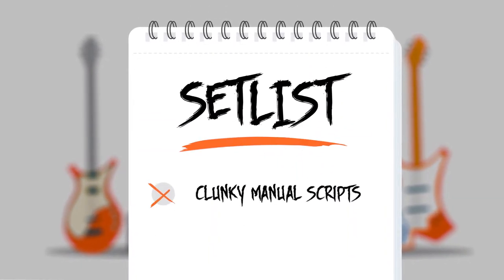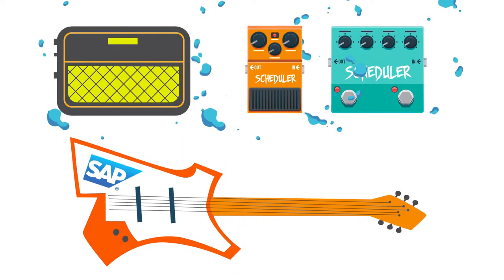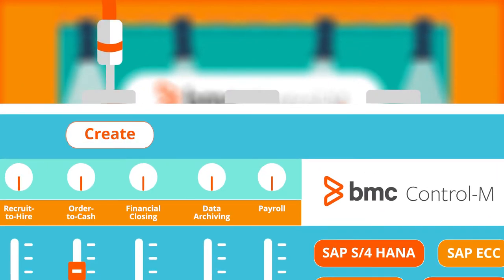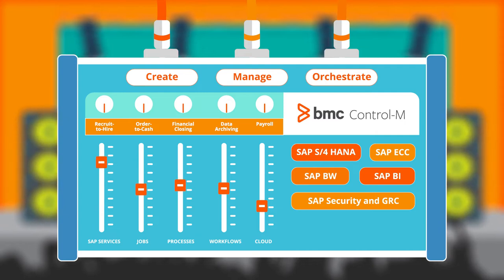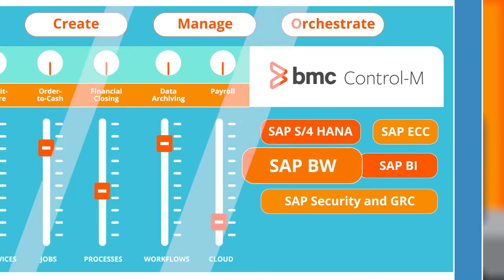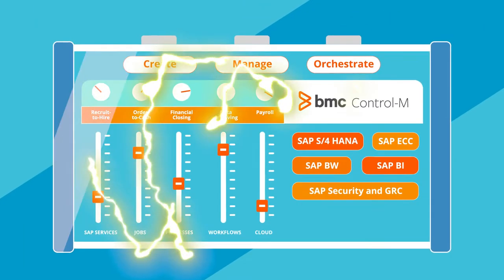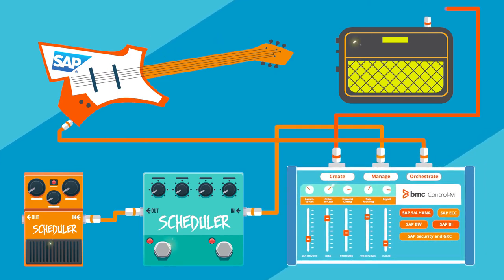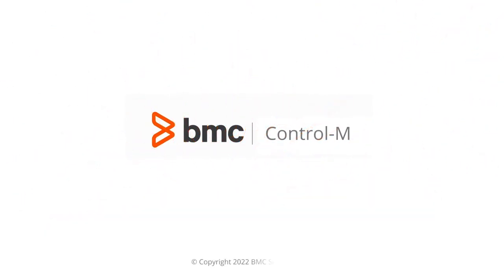Amp Up the Rock with SAP® and Control-M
Tired of not being able to take full advantage of your SAP® environment? Ditch all the built-in schedulers and scripts and step up to an application and data workflow orchestration platform that equals the awesomeness of your SAP environment. That platform is Control-M from BMC, and it shreds the competition.